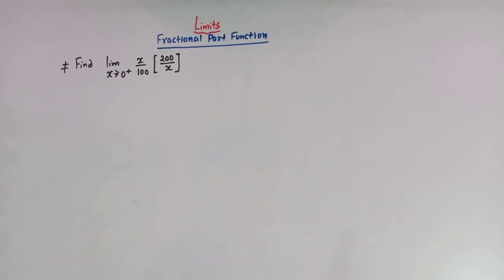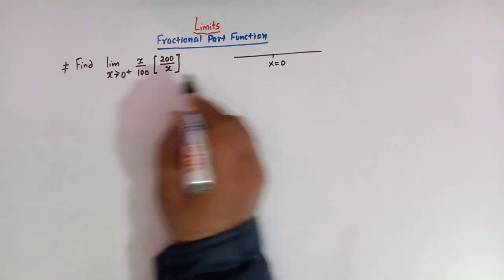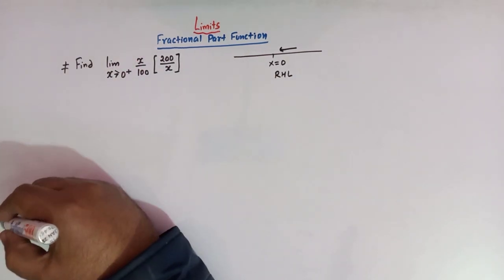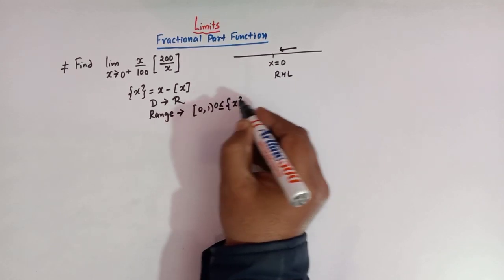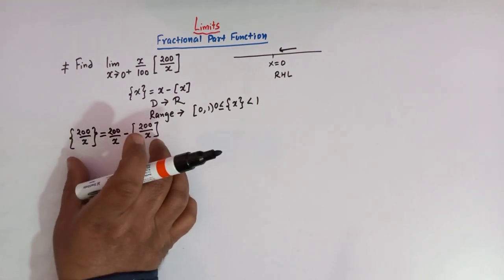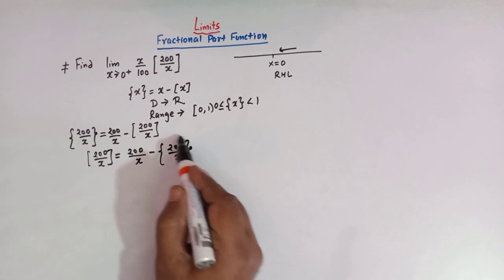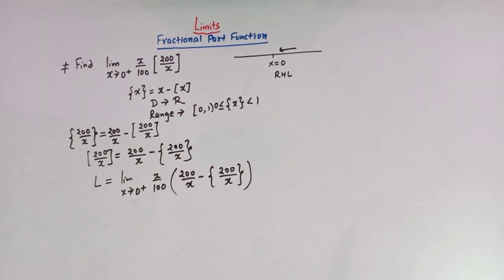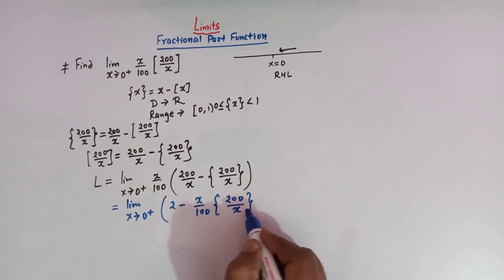Limits involving greatest function fractional part Function signum function|| Continuity.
How to evaluate limits involving fractional part function, greatest Integer Function, Signum function.